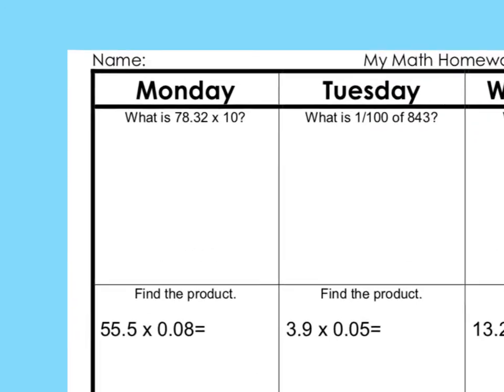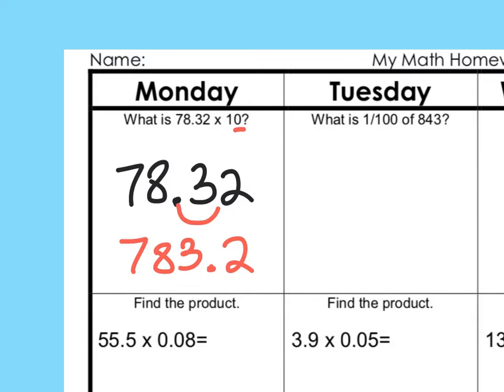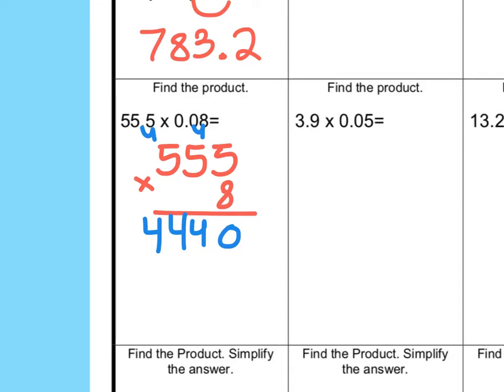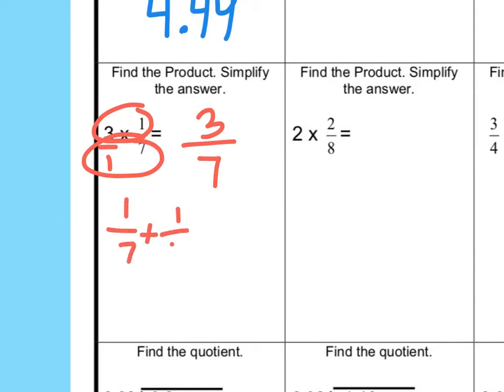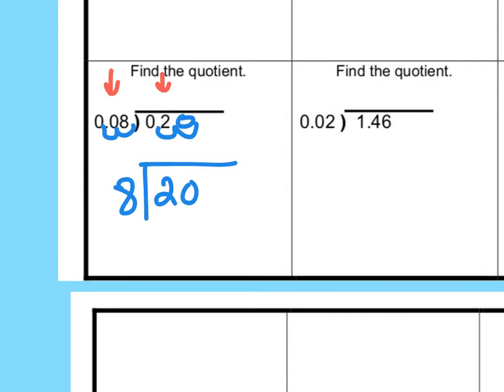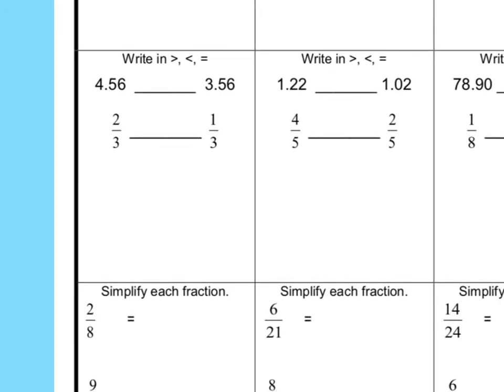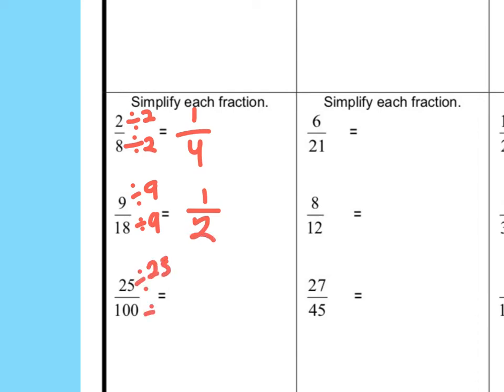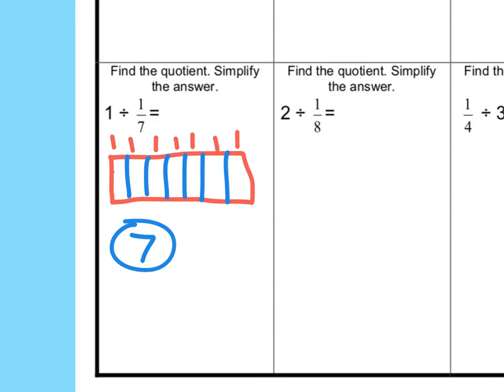My Math Homework #22 Monday